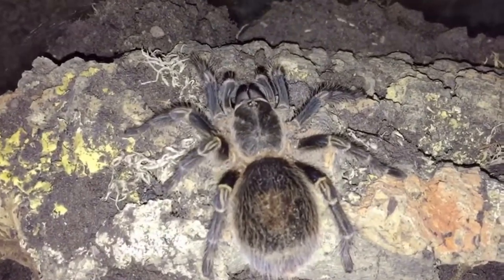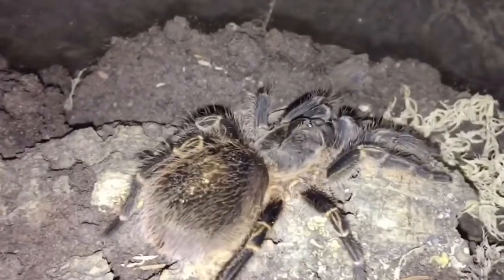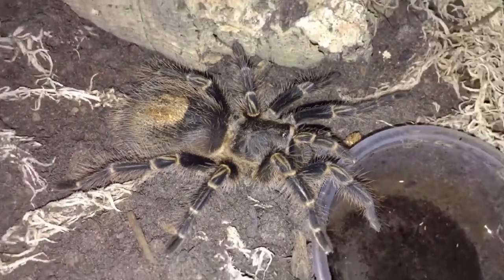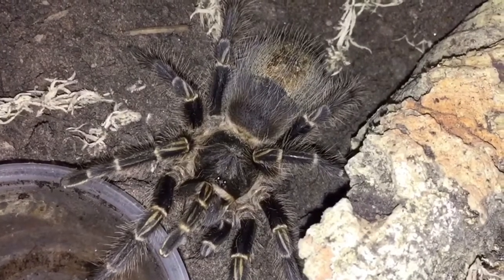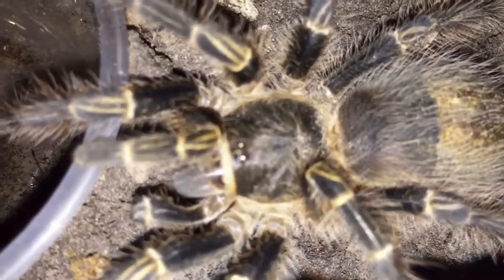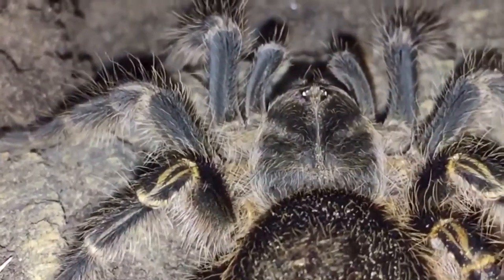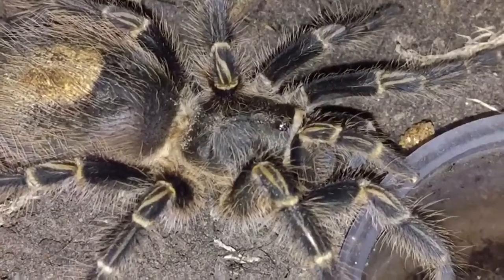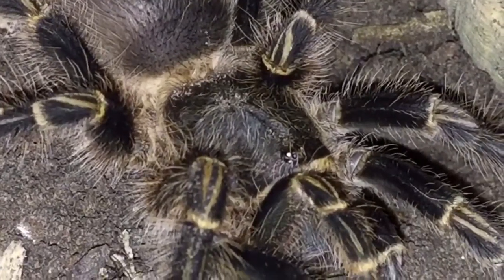Care sheet Grammostola pulchripes - Chaco gold knee TARANTULA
Another’s basic care guide for a fantastic species.
New world tarantula from Paraguay
Temp and humidity 17-24c
Terrestrial but opportunistic burrower.
Good eater.
Medium growth rate.
Docile temperament.
Beautiful colours.
Large adult size 7-8 inches.
Newbie friendly.

This is funny and cute so try not to laugh!

Like this video? Here’s more you might like